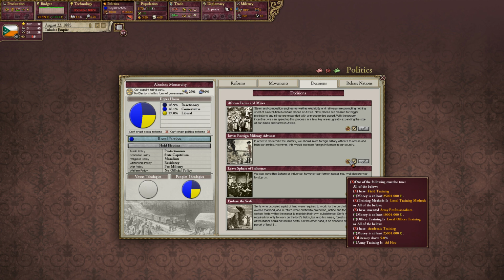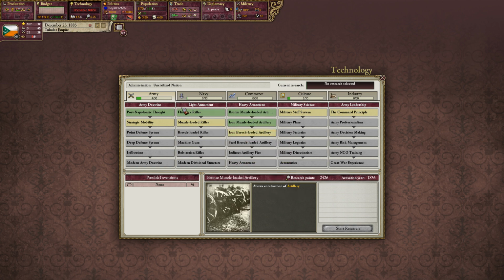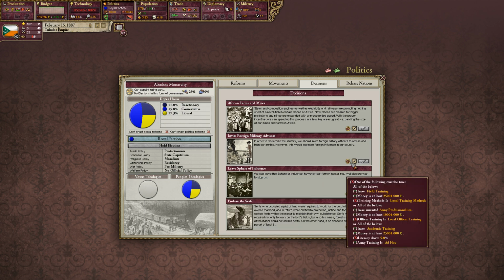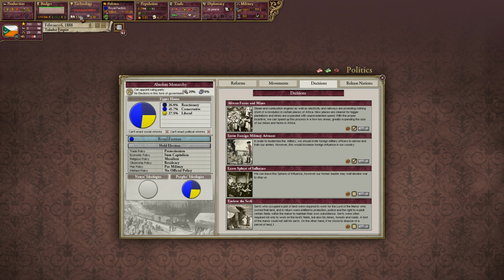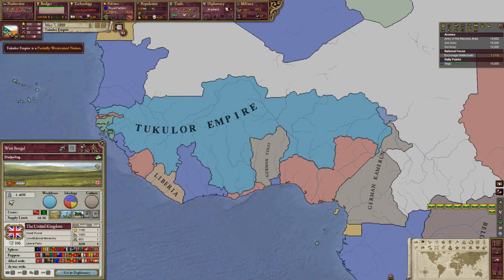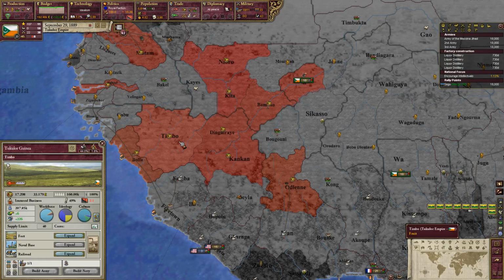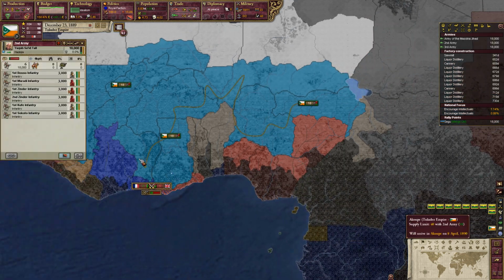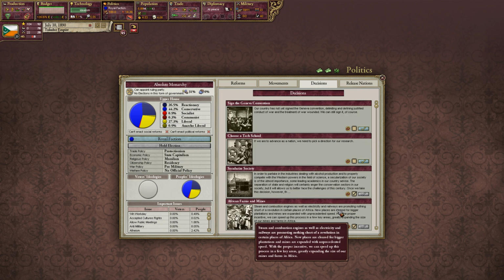Westernization || Ep.9 - Victoria 2 HFM The Tukulor Empire Gameplay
Carefully guide your nation from the era of absolute monarchies in the early 19th century, through expansion and colonization, to finally become a truly great power by the dawn of the 20th century.

Victoria II is a grand strategy game played during the colonial era of the 19th century, where the player takes control of a country, guiding it through industrialisation, political reforms, military conquest, and colonization.

Experience an in-depth political simulation where every action you take will have various consequences all over the world. The population will react to your decisions based on their political awareness, social class, as well as their willingness to accept or revolt against their government.